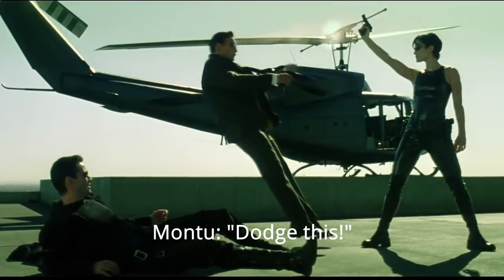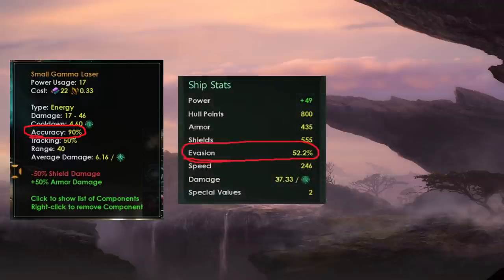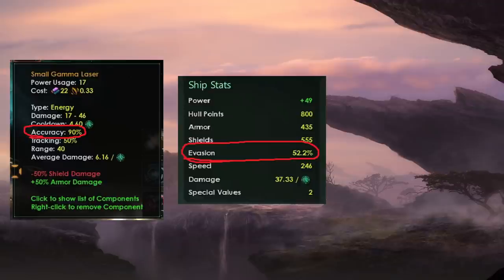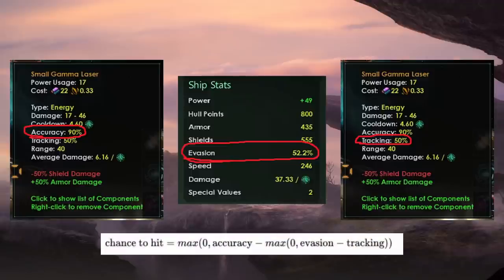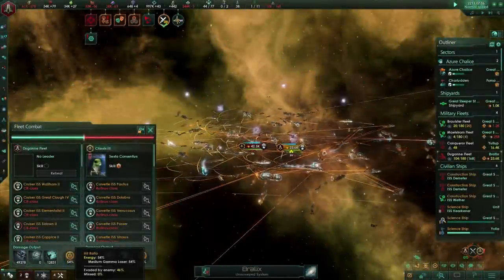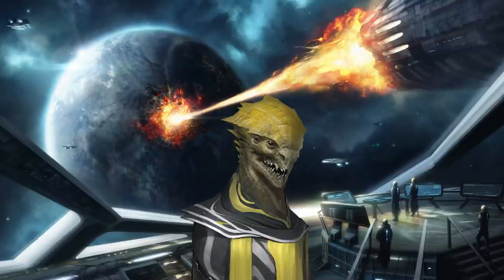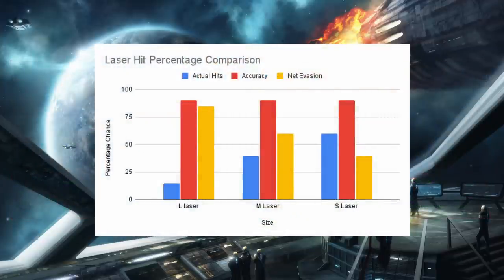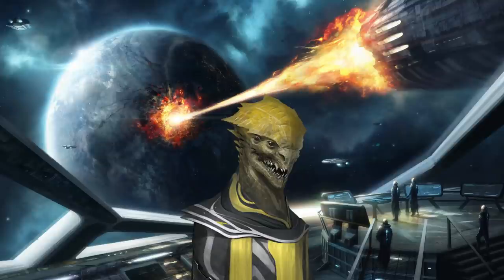Stellaris Accuracy vs Tracking Explained - And How Does +X To Hit Chance Really Work?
How does accuracy really work? How does tracking really affect our weapons? What does the +X to hit chance modifier modifier do to our ships? I have run some tests to conclusively deduce the arcane meaning behind these wacky numbers! If you're interested, lets dive in and find out more about Stellaris!

Chapters:
0:00 Intro
0:56 The basics
3:54 +X to hit modifiers
5:22 Experimental setup
6:58 Experiment & results
7:50 What does this mean?
10:37 Summary